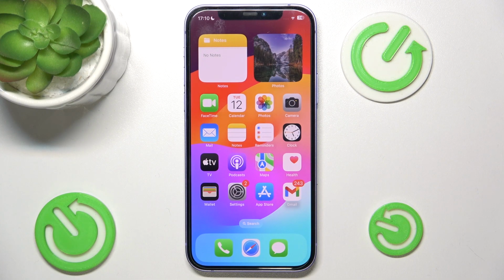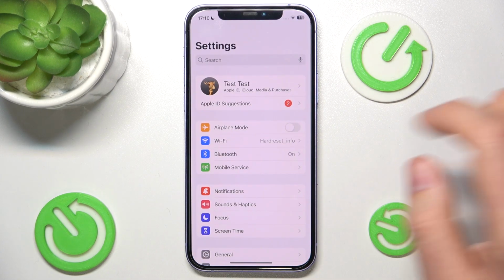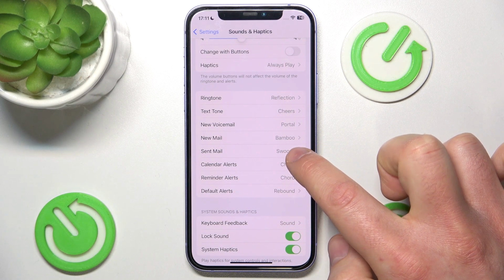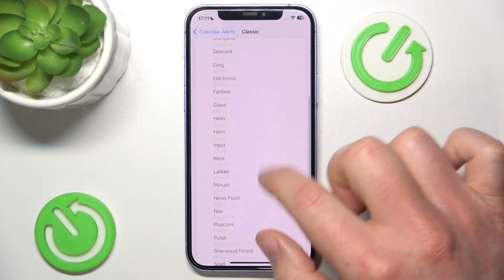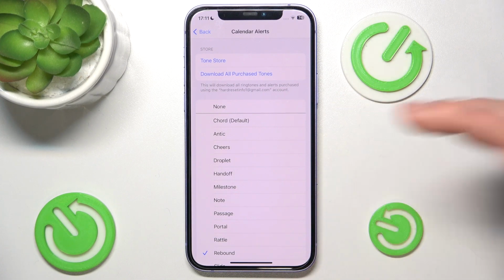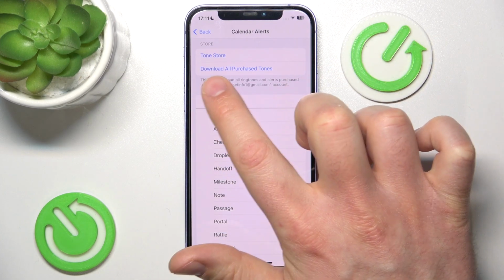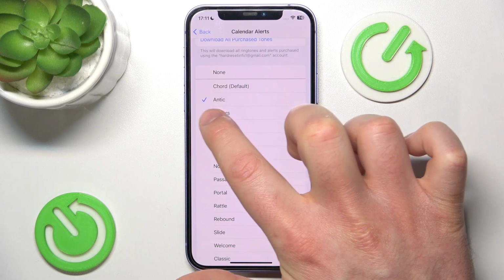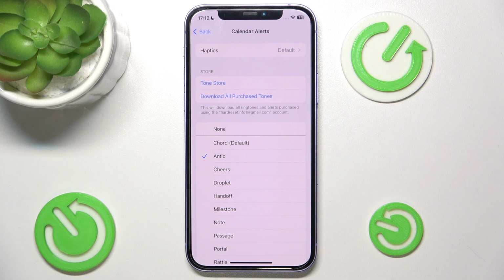How to Change Calendar Alerts Sound on iPhone?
Find out more:
Learn how to customize the sound for calendar alerts on your iPhone with this simple tutorial. Changing the calendar alerts sound allows you to personalize your notification experience, ensuring that you're alerted to upcoming events with a tone that suits your preferences. Whether you prefer a subtle chime or a more distinctive sound, this tutorial will guide you through the steps to change the calendar alerts sound on your iPhone, ensuring you never miss an important event.

What are calendar alerts, and why would I want to change their sound on my iPhone?
Where can I find the settings to change the calendar alerts sound on my iPhone?
What options are available for selecting a new sound for calendar alerts?
Can I use custom or downloaded tones for calendar alerts?
How do I test the new calendar alerts sound to ensure it's what I want?